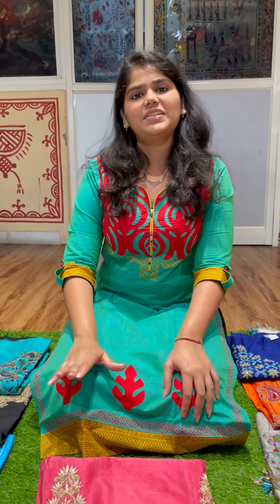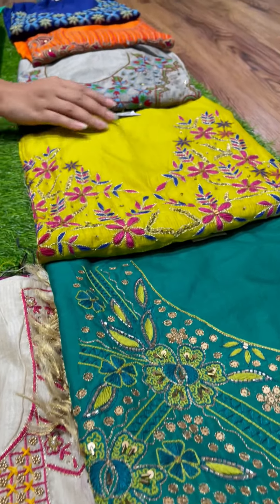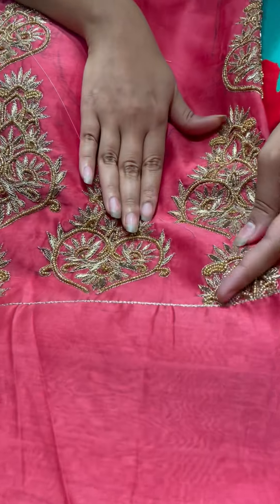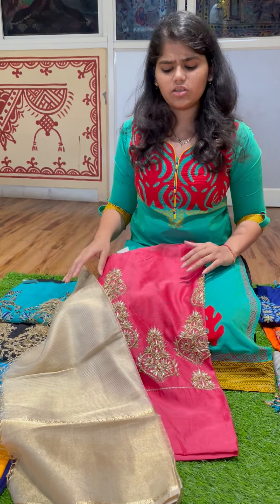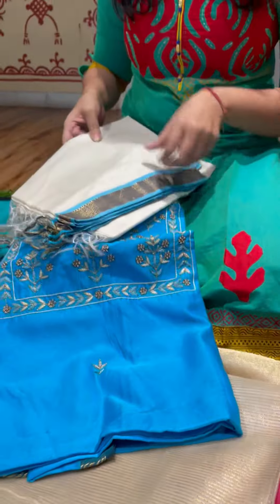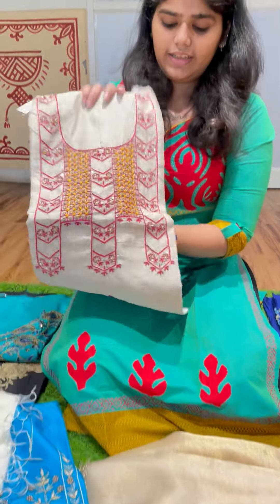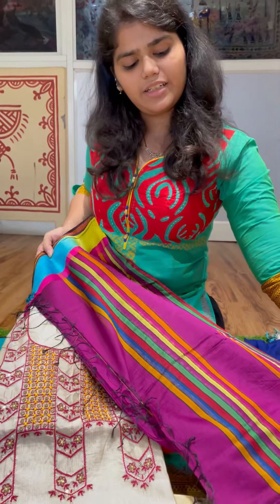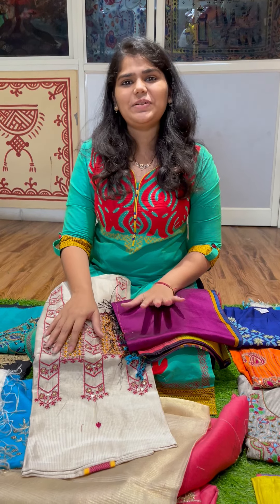Handloom Maheshwari Silk Suits with Hand Embroidery | Maheshwari Silk Suit | Hand Embroidered Suits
Buy new designs of dress materials now!. Buy crafts from all over India under one roof, direct from the artisans.